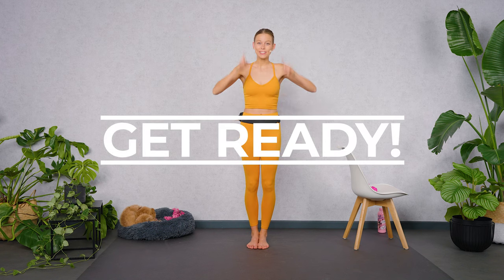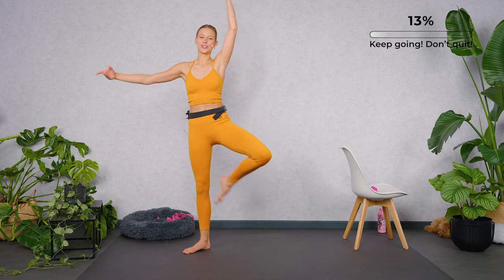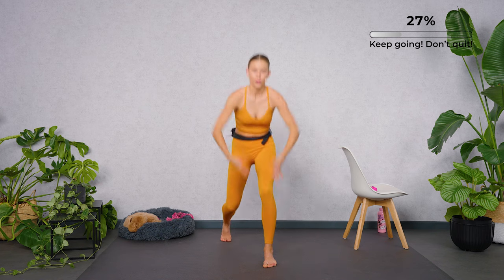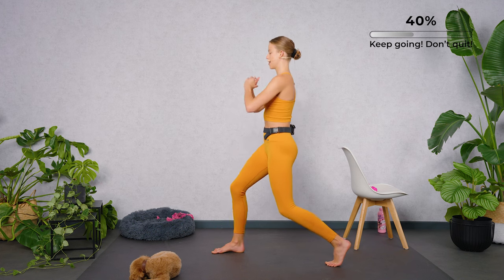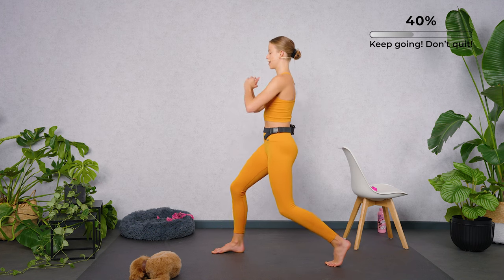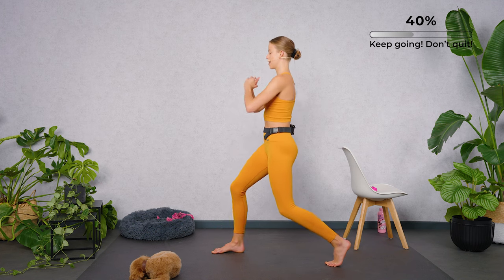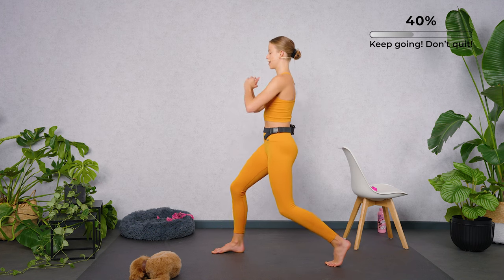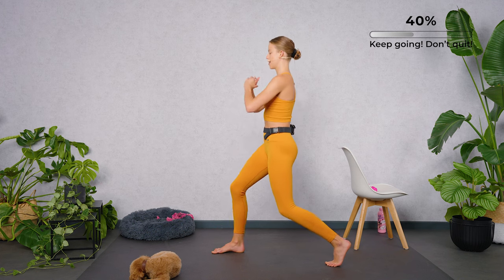20 MIN STANDING BARRE WORKOUT with WEIGHTS - Push Yourself to New Limits to the Beat! ♫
With this 20-minute standing barre workout that adds the added difficulty of weights, get ready to push yourself to new limits.
For individuals who want to tone and shape their muscles, enhance their balance and posture, and build their cardiovascular endurance, this full-body exercise is ideal.

The program is an excellent choice for general fitness because it involves a variety of exercises that target the legs, arms, glutes, and core. Utilizing weights increases the workout's difficulty and helps the muscles gain strength and definition. So let's get started and grab our weights! Grab a companion and perform this standing barre exercise together. It is appropriate for all fitness levels. After finishing it, don't forget to stretch and cool down.

Since my past lies in dancing, music has always played a big role in my life. For this reason, in my videos every movement is synchronized exactly to the beat of the music. In this way I want to show you the joy of movement and motivate you to go to your limits. What are you waiting for?